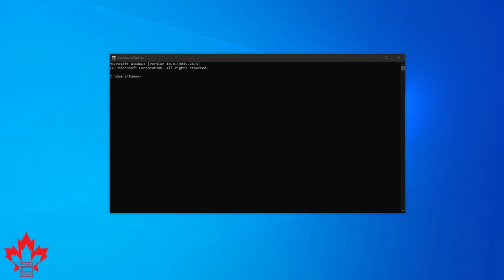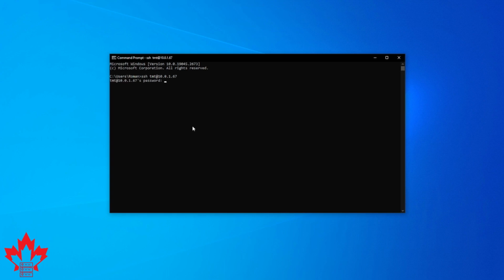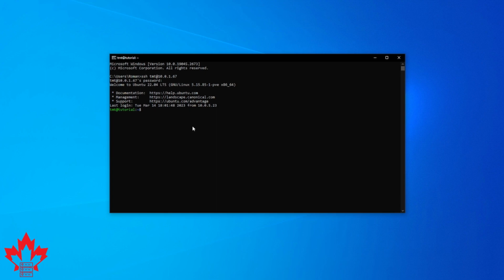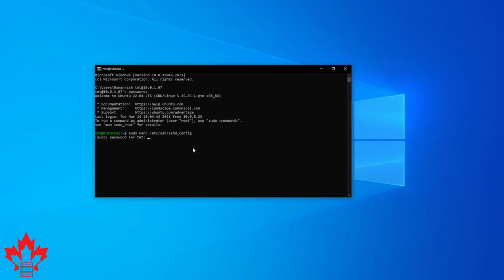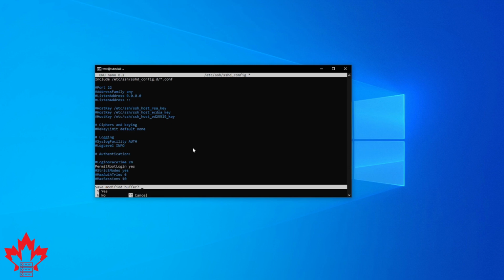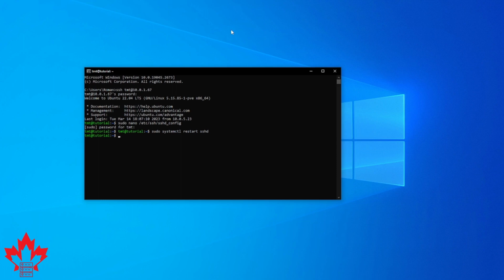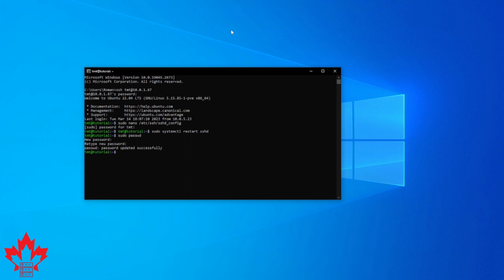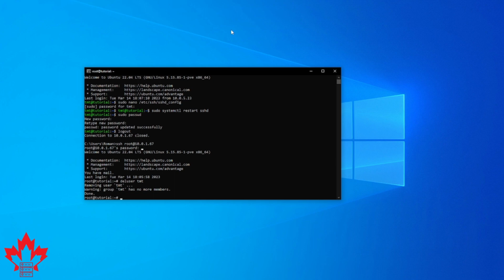Easily enable ROOT login via SSH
In this short tutorial, I explain how you can enable root access via SSH with a password.

Free Background Music (No Copyright)